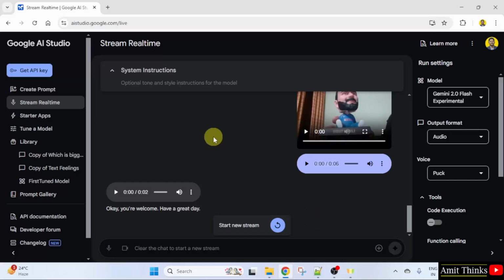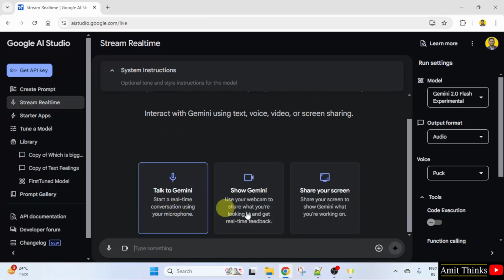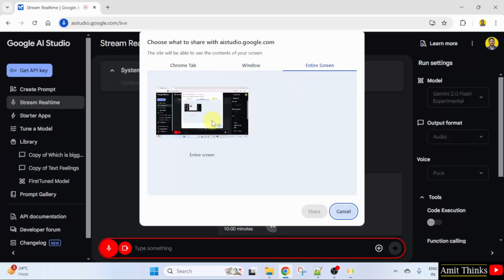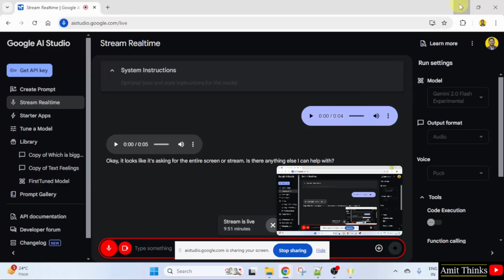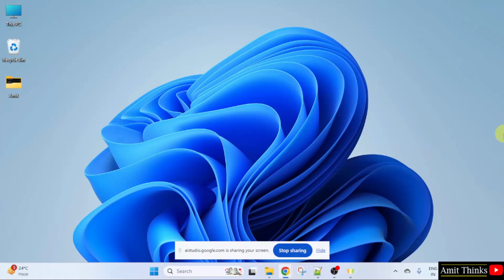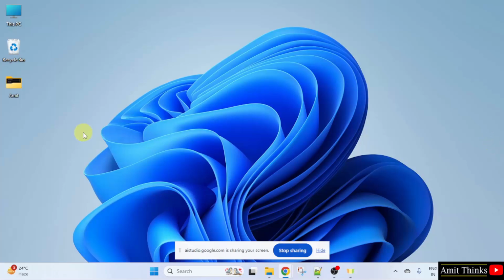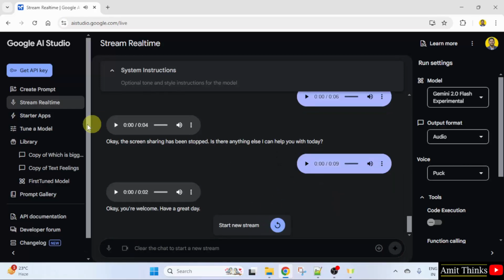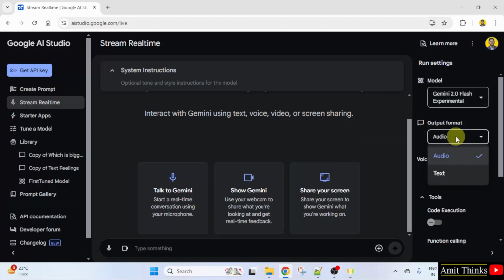Stream Realtime: Share your Screen with Google AI Studio | Amit Thinks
Let us learn about Google AI Studio's Stream Real-time feature "Show your screen". Share your screen to show Gemini what you're working on.